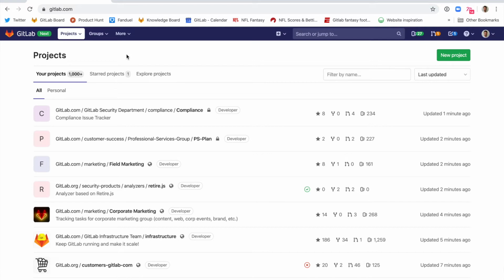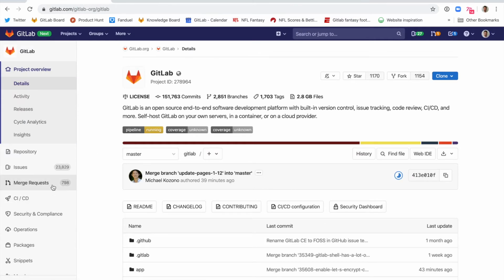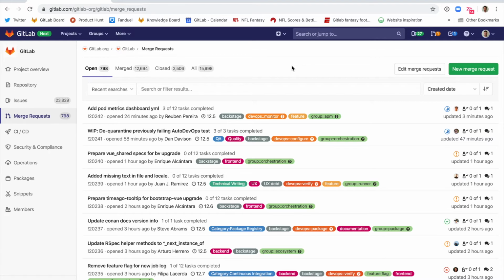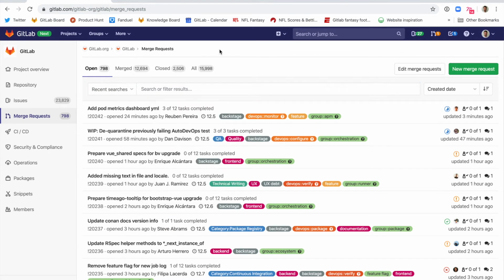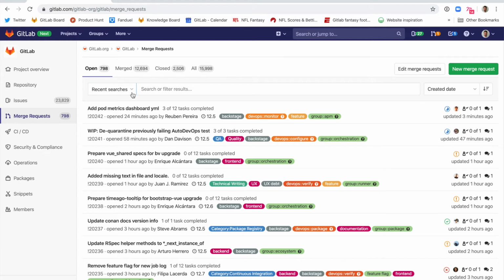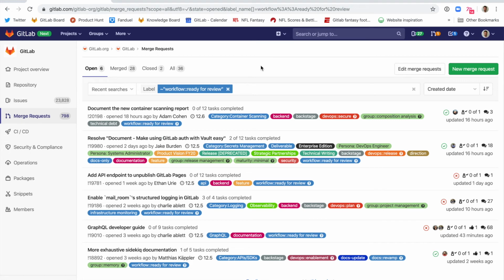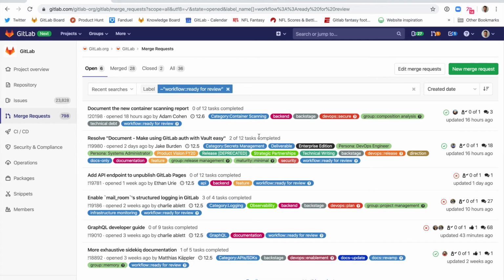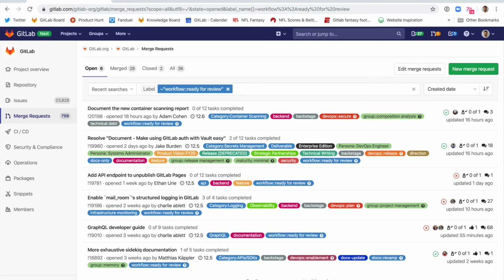UX Scorecard - Reviewing Changes (Round 2)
This workflow goes over the discovery of when something needs to be reviewed, through labels.